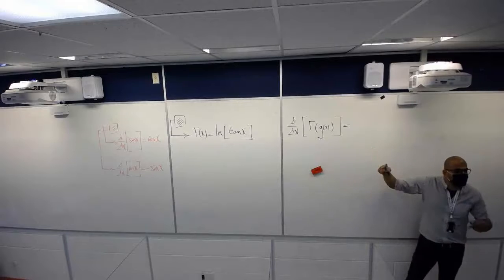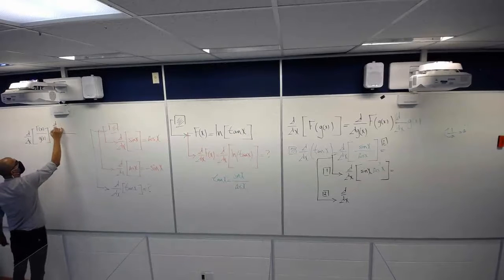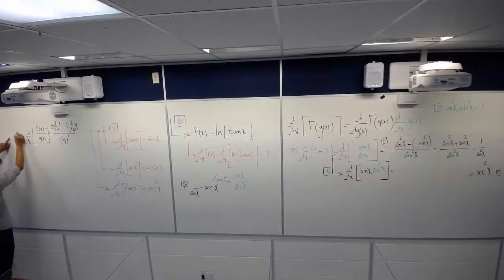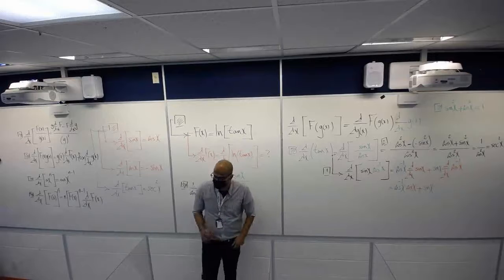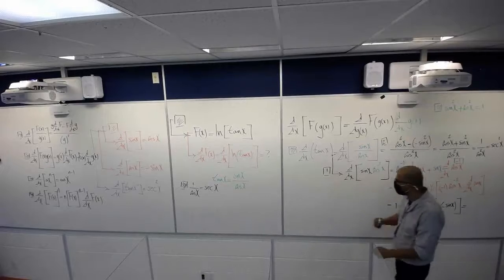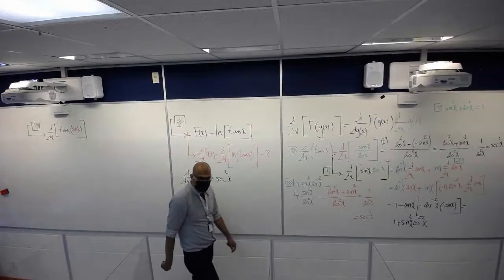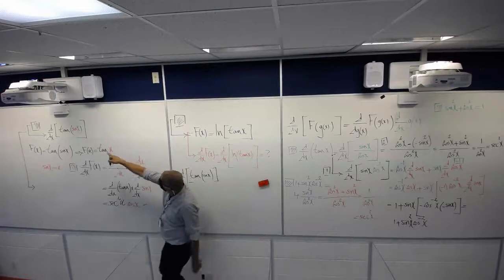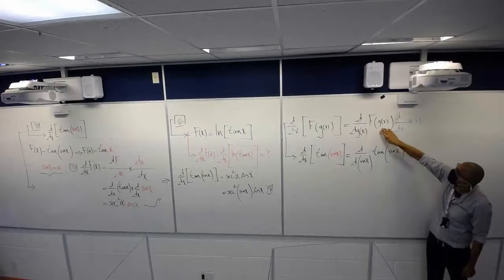Calculus & Vectors - Derivatives of trigonometric functions - TFS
This short lecture reviews some problems on the derivatives of the trigonometric functiosns offered at the TFS school in Toronto.